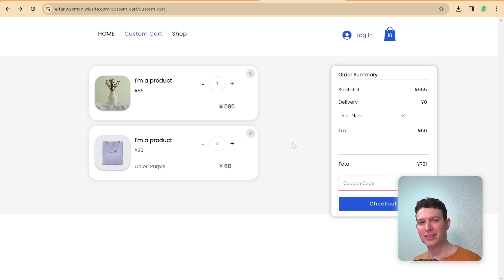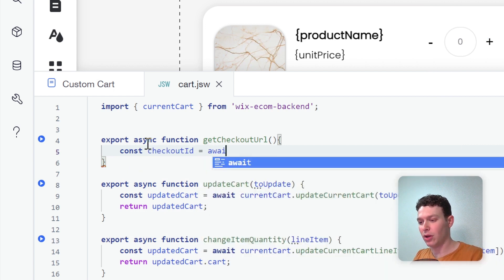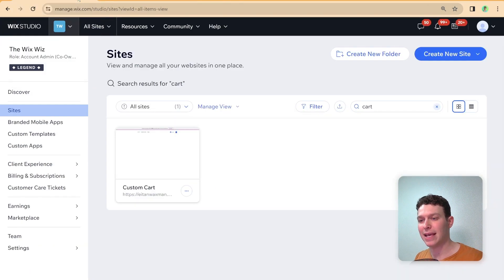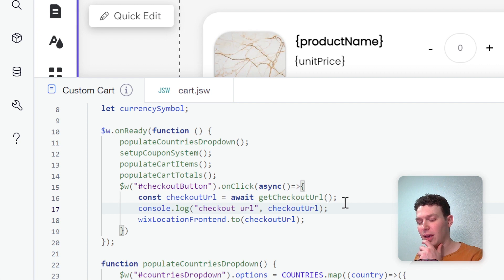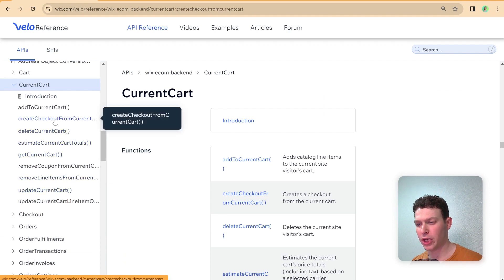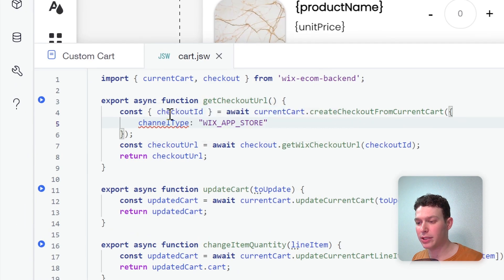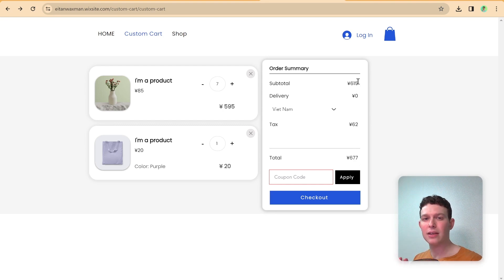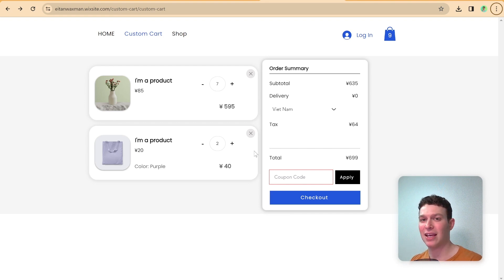Custom Cart Page | Wix Tutorial [Part 5] - Proceding to Checkout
Timeline:
00:32 Programming the checkout button
02:07 Creating the checkout URL
03:25 Handling errors and deconstructing response
07:06 Publishing the site and testing checkout button
08:06 Error handling and upgrading to premium plan
10:14 Addressing invalid argument error
11:26 Deconstructing checkout URL response
13:19 Fixing typo and final checks
14:15 Demonstrating loader effect
16:19 Template availability and conclusion